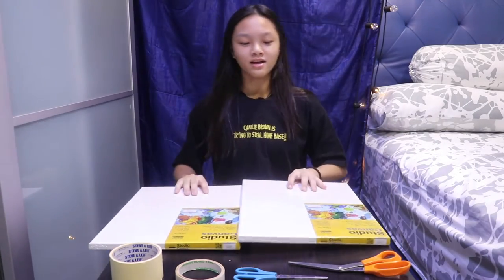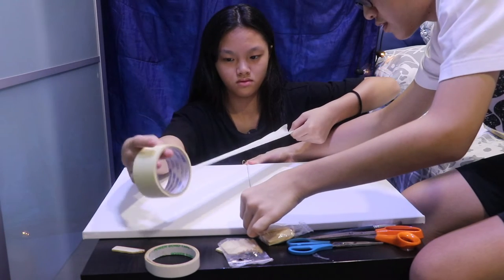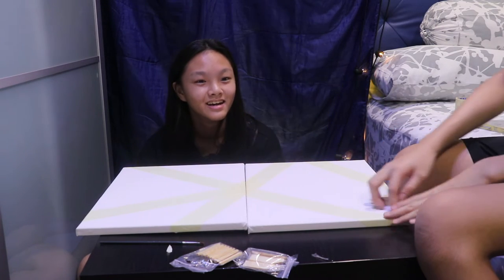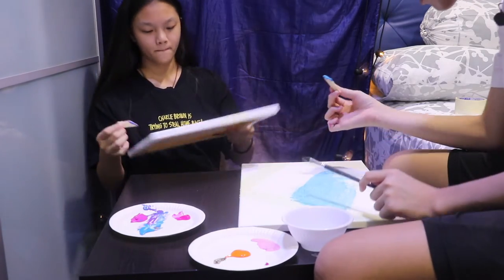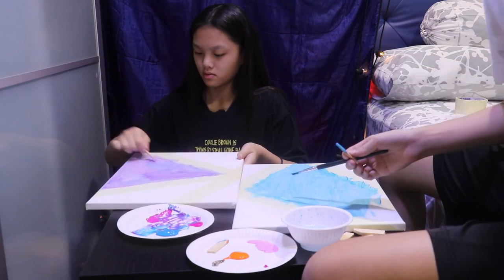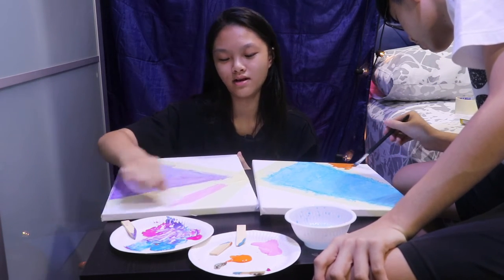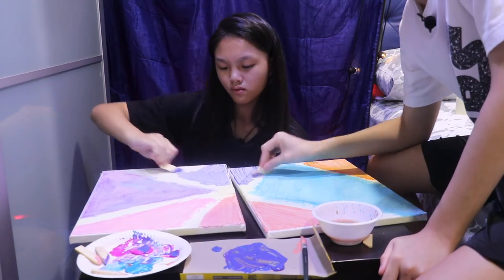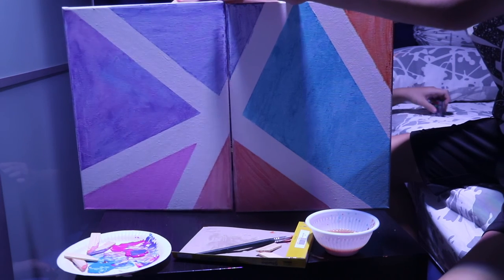We Try Painting With Wood + Tape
This week we try painting with tape and wood
Jazel: If u think you can't do it, let me tell u you can do it!
Gordon: No u can't!
Cookie: Lucky the paint did not get on me
Camerawoman: I'm always not in the painting videos!

Equipment:
Camera : Canon 80d
Mics: Saramonic blink 500 pro B2
Editing software : iMovie
Edited by :Gordon